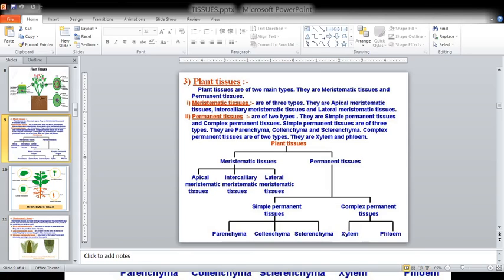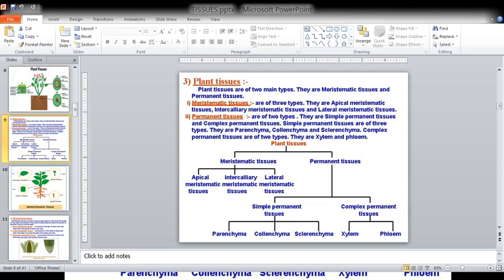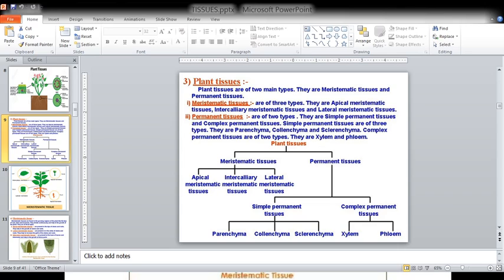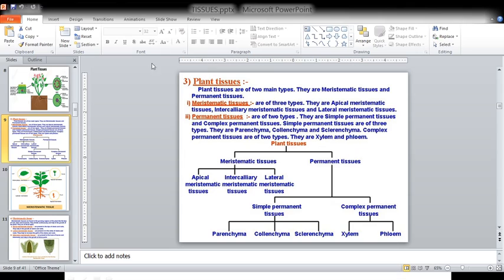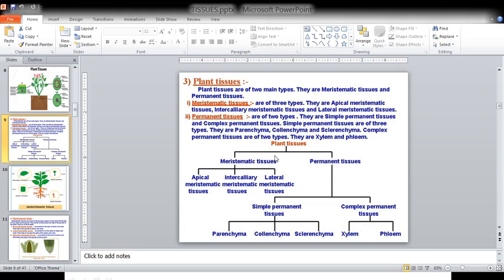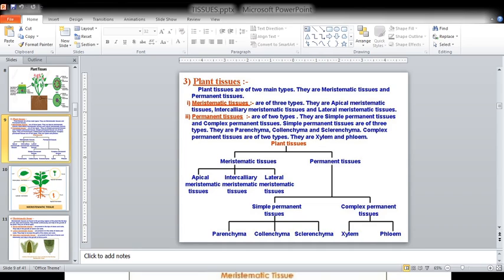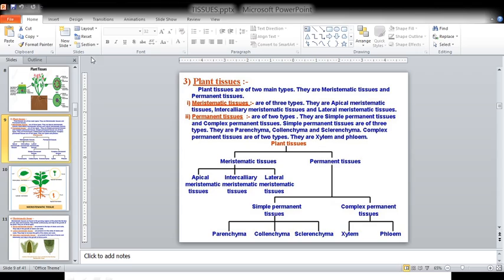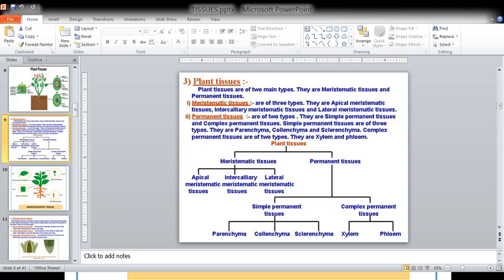CLASS 9 SCIENCE CHAPTER 6 TISSUES SESSION 2